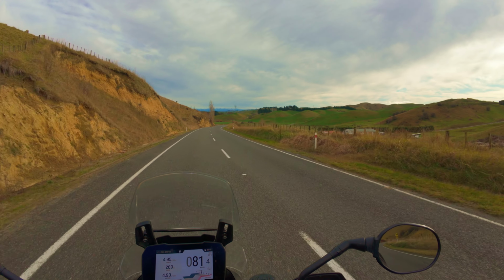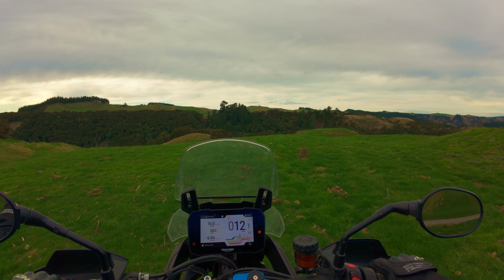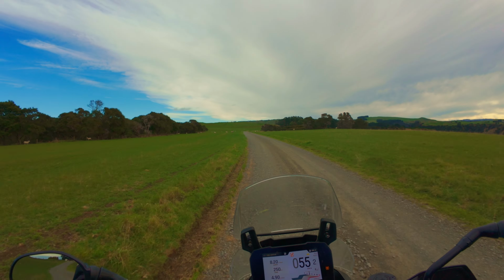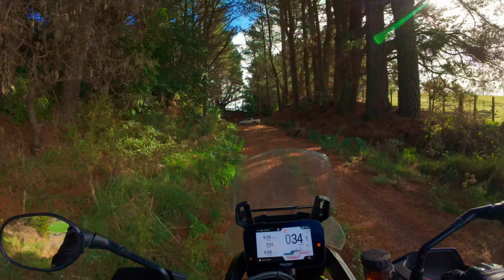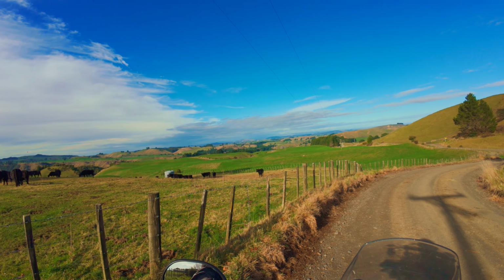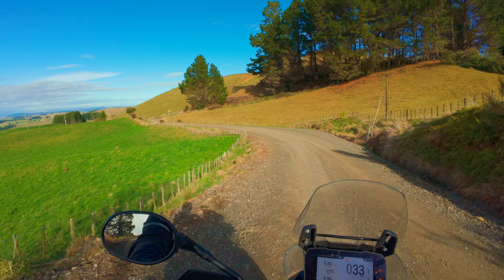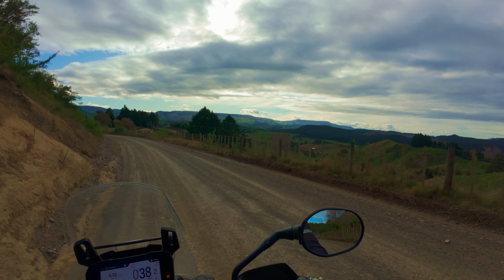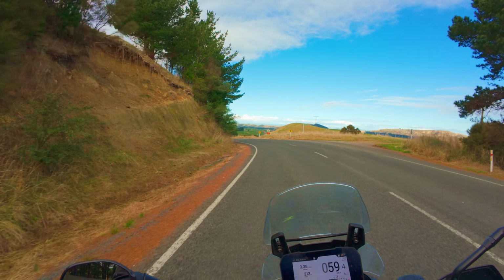Dartmoor motorcycle loop - exploring the gravel roads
The “Dartmoor Loop” is a nice motorbike ride out of Napier. You head out along Dartmoor Road from "The Puketapu Hotel" (a popular stop). Dartmoor Road eventually becomes Waihau Road and changes to a gravel road. You can either follow Waihau Road all the way around until you join Puketitiri Road, or turn onto Price-Cockburn Road and Hawkston Road and back to Puketitiri Road.
I decided to have a bit more of an explorer around some of the gravel roads that join on to it.
Waldon Road was interesting. I might attempt the river crossing in summer when the water is lower and slower. I’m sure the Tiger is more than capable of crossing a river like that, but I'm also sure that I would have drowned the bike if I tried it by myself.
The Mangatutu Road was nice, with a short jaunt into the Mangatutu Station.
All of the roads were in very good condition.

Chapters
00:00 Intro
00:29 Dartmoor Rd
00:49 Waihau Rd
02:22 Waldon Rd
03:04 Mangatutu Rd
03:42 Mangatutu Station
06:45 Walden Rd River Crossing (drone)
09:10 Waihau Rd
09:40 Price-Cockburn Rd
10:21 Hawkston Rd and dead-ends
13:17 Puketitiri Rd13:40 Hendley Rd
15:10 Huiarangi Rd
18:30 Outro

Filmed on
DJI Action 4
DjI Mini 3 Pro @osmo_global
DJI Osmo Pocket 2 @osmo_global